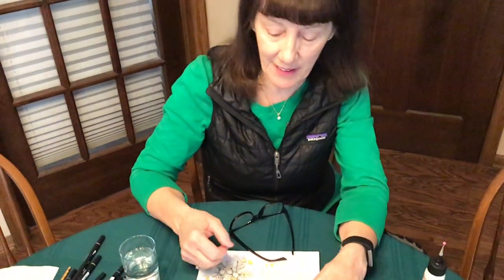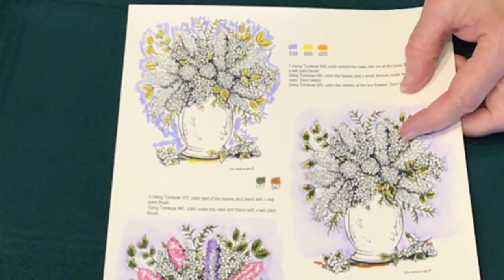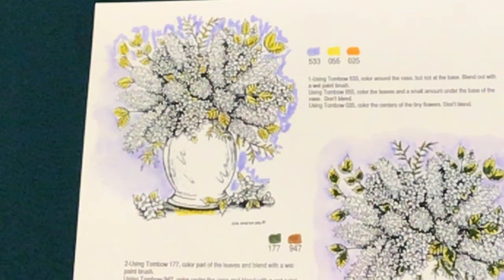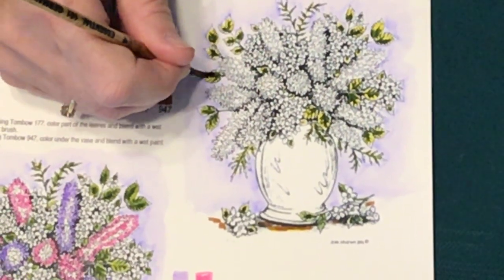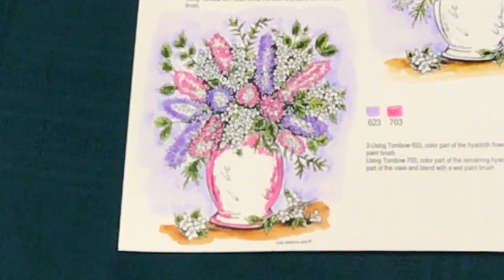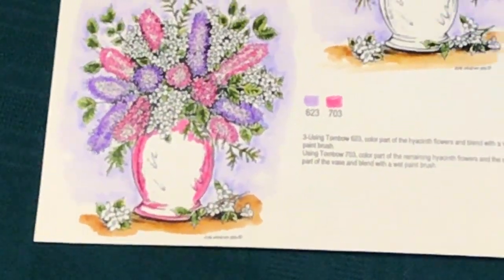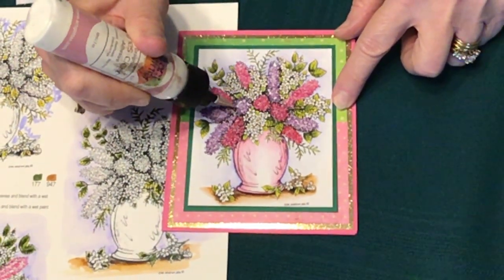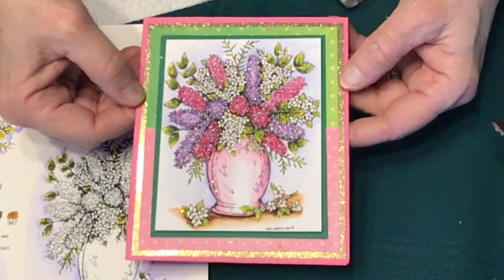Seasonal Floral Arrangement Card Class - Card 1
Please watch this video to complete your Seasonal Floral Arrangement Card #1